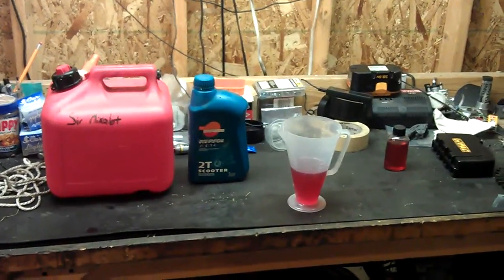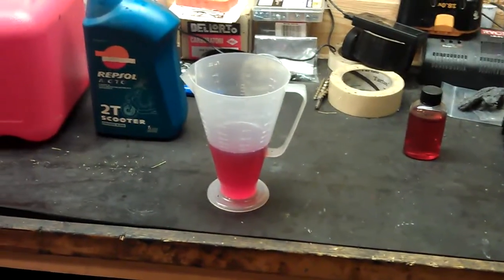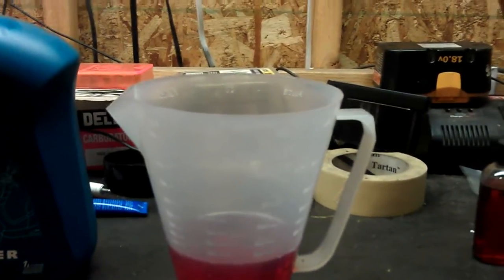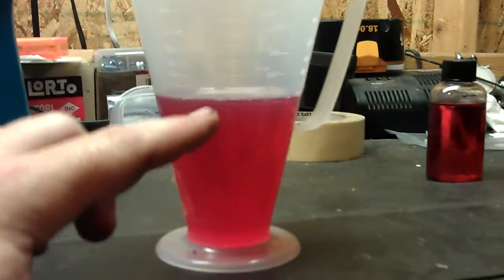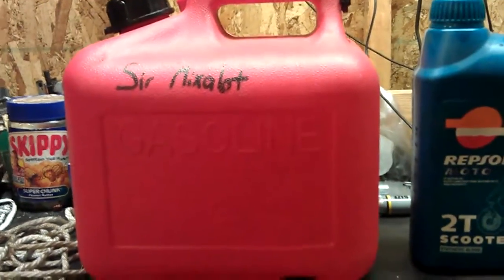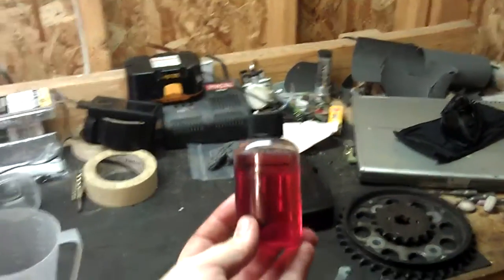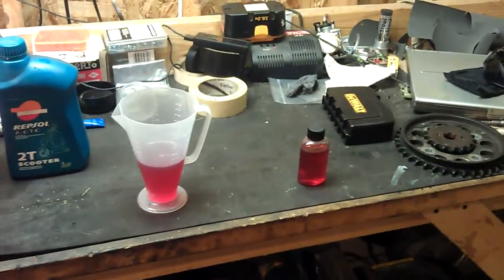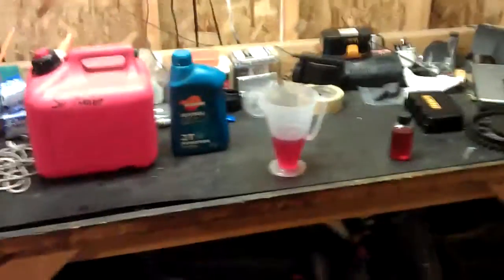Ratio Rite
Nothing crazy this is just how I deal with my two stroke gas mixing. I run pretty much everything I own on a 40:1 mix. I'm using repsol in this video, but I'll run pretty much anything. The ratio rite makes it really easy to make sure my mix is exact every time.